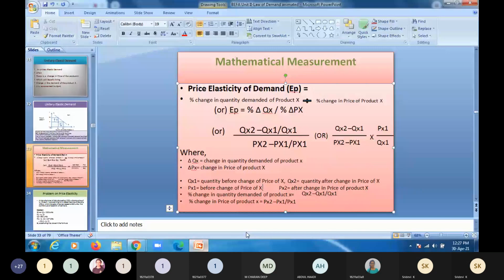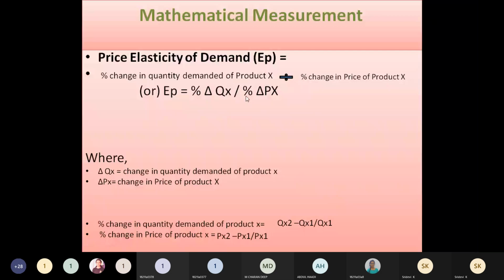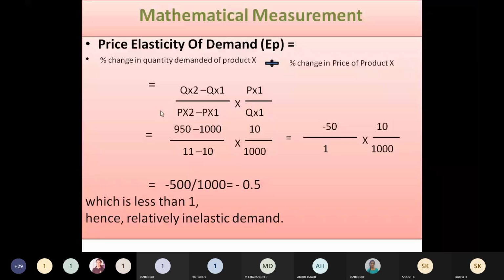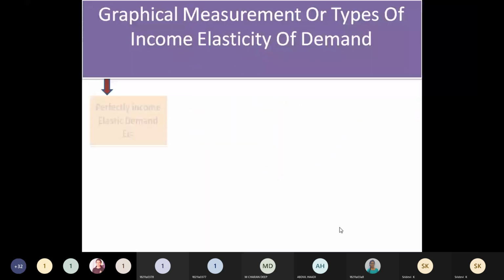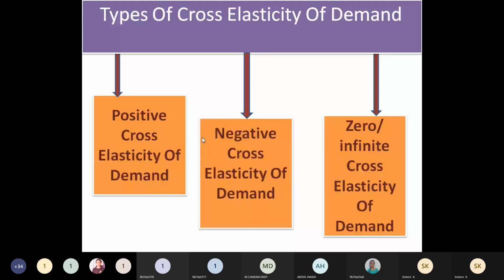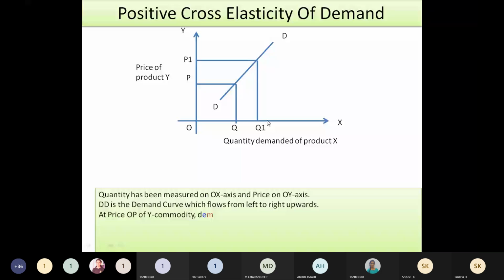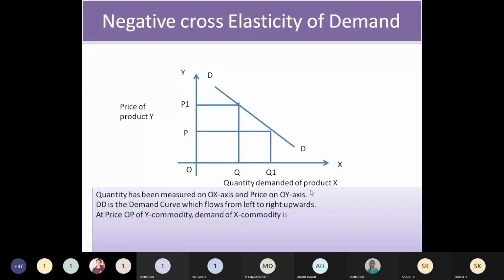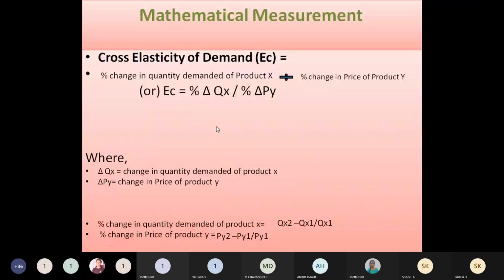price elasticity problem, income and cross elasticities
This video is useful for  BTech All branches( BEFA , MEFA,  subjects)
  1 yr MBA - Managerial Economics  (ME )subject

Price elasticity mathematical measurement with illustration.Types of Income and Cross elasticity also discussed in detail